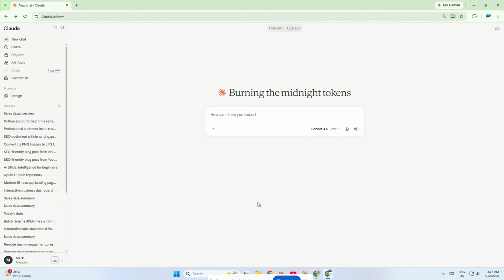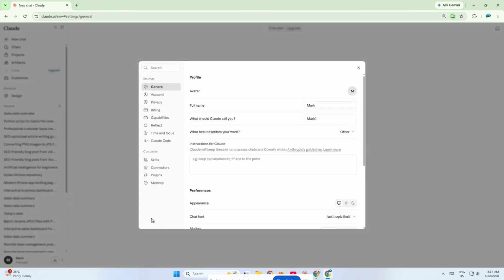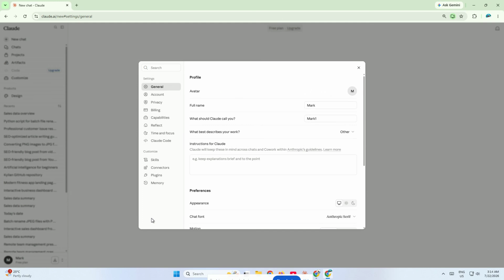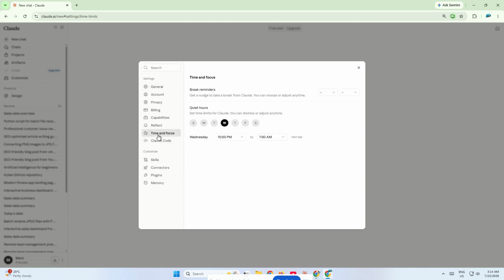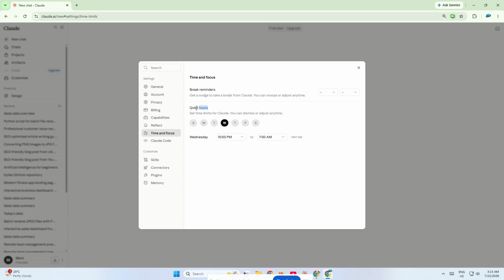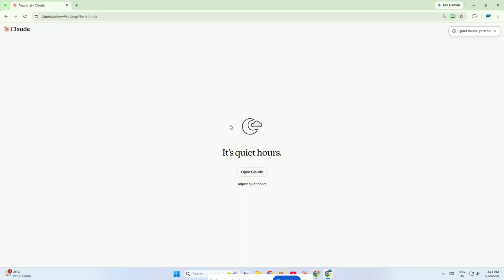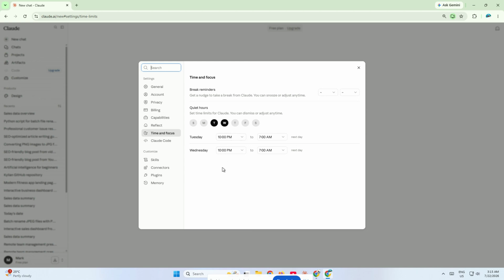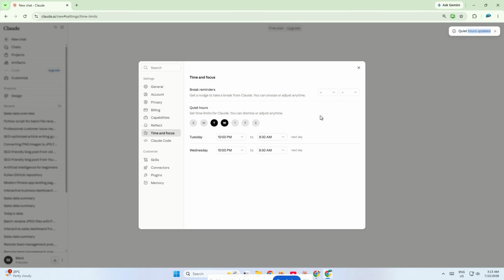How To Set Time Limits For Claude AI [Quick Setup Guide]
Learn how to set time limits for Claude AI using the Claude desktop app. This quick tutorial shows you how to find the Time and Focus settings, choose Quiet Hours, and set a custom schedule for any day.

🕚Timestamps:
0:00 Intro
0:16 Open Claude Desktop
0:29 Access Your Profile Menu
0:41 Open Time And Focus
0:54 Set Quiet Hours By Day
1:13 Choose Start And End Times
1:33 Outro

✍️What You'll Learn In This Video:
• How To Open Claude Desktop And Find Settings
• How To Access The Time And Focus Menu In Claude
• How To Set Quiet Hours For Specific Days
• How To Choose Start And End Times For Time Limits
• How To Manage Your Claude AI Usage More Effectively

💡Pro Tips:
• Set different quiet hours for weekdays and weekends.
• Double-check your selected day before saving your time limit.
• Use quiet hours to create a better focus routine.
• Update your schedule anytime your work hours change.

🌐 Access Claude Here:
claude.ai